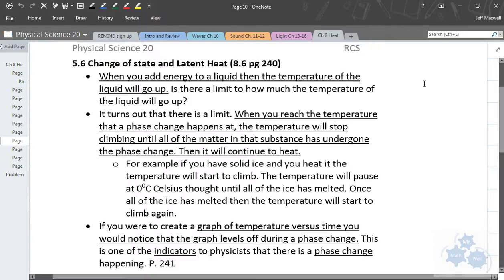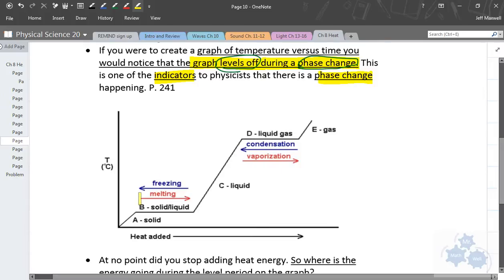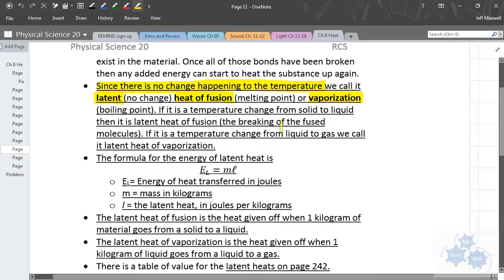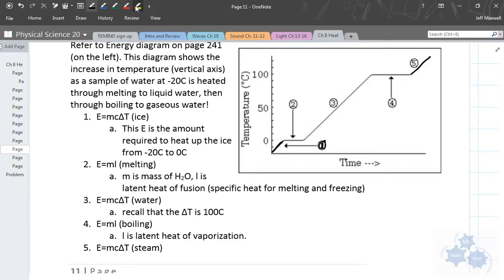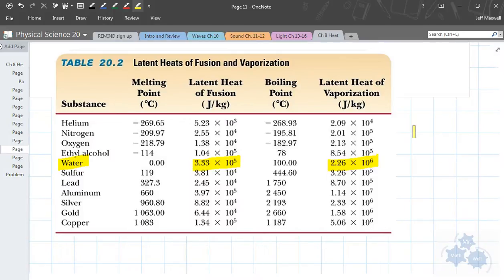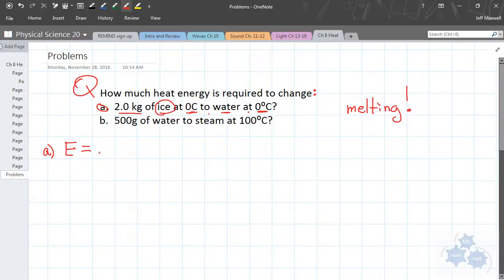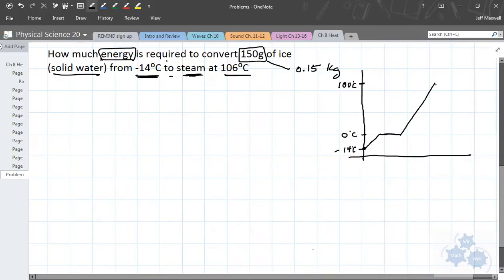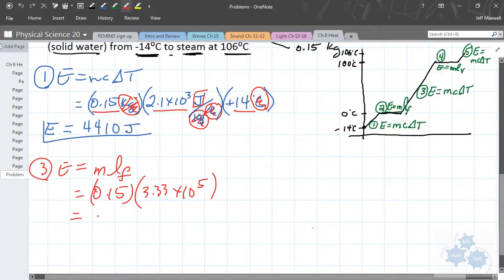Phys Sc 20 8.6 Heating Curves Calculations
E=mc(delta)T and E=ml used in calculating total energy required to heat a sample of ice from -14C to 106C